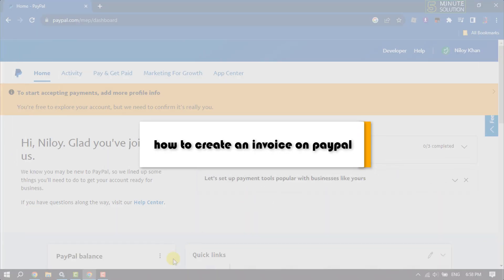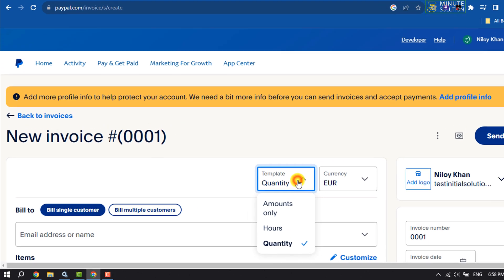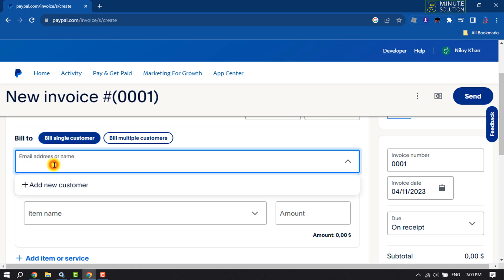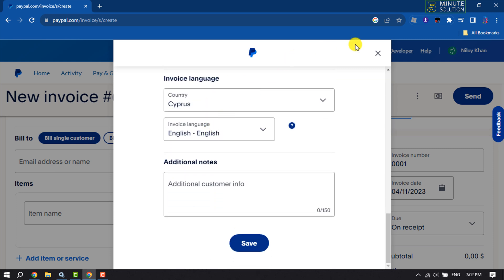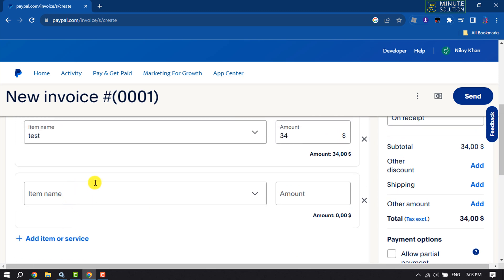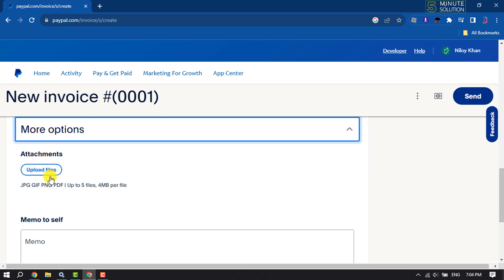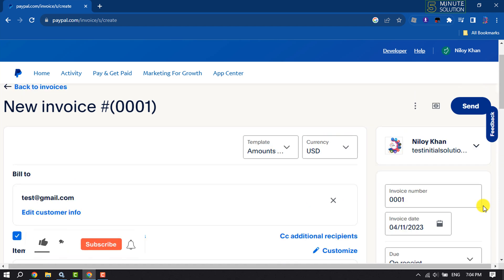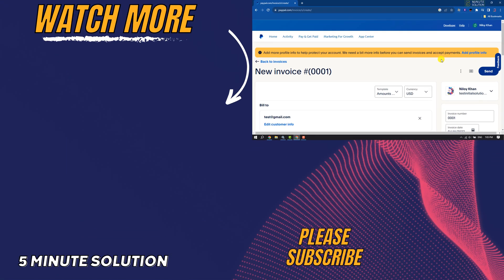How to create an invoice on paypal 2024 | Full Guide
watch this PayPal invoice guide to discover how to create and send invoices in PayPal, and how much PayPal invoicing costs.